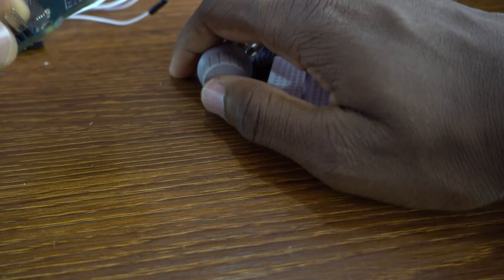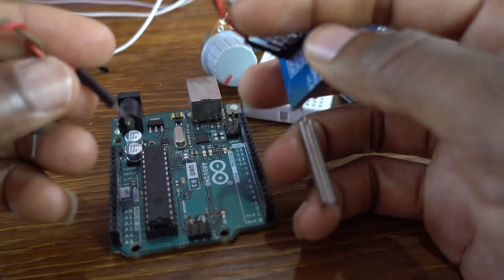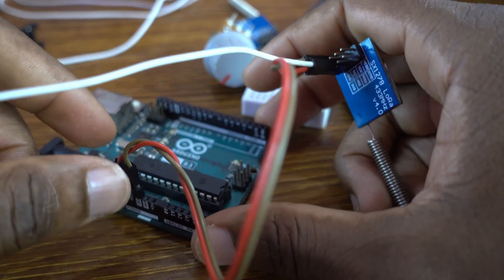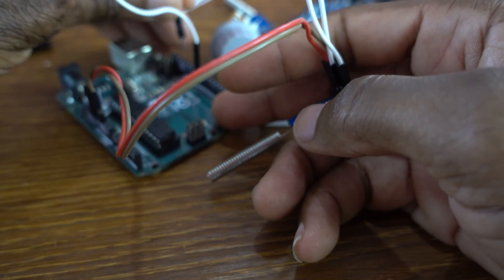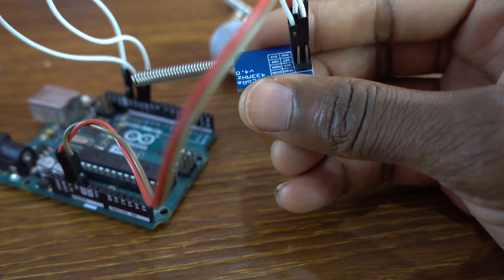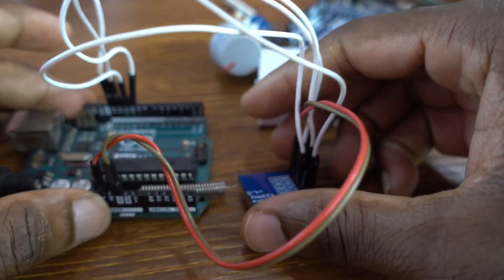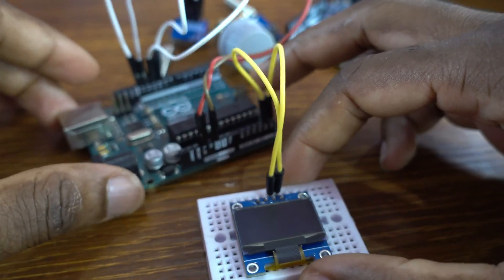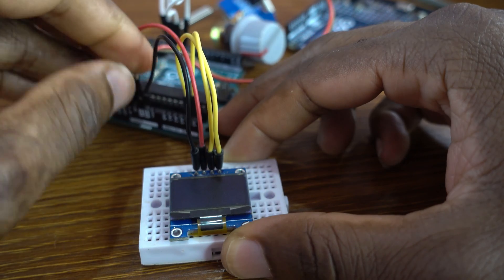LoRa Arduino Projects: Wireless Control WITHOUT WiFi or Bluetooth (2024)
Learn how to use the LX1278 LoRa 433 MHz with Arduino to control the brightnees of an LED

Explore the exciting world of wireless communication with our latest video on LoRa Arduino projects! In "LoRa Arduino Projects: Wireless Control WITHOUT WiFi or Bluetooth (2024)," we dive deep into how you can harness the power of LoRa technology to create robust and long-range wireless control systems using Arduino.

In this video, we cover:
- What LoRa is and how it differs from WiFi and Bluetooth
- Step-by-step tutorials on setting up your Arduino with LoRa modules
- Innovative project ideas that demonstrate the potential of LoRa for remote control applications
- Tips for optimizing your LoRa communication range and reliability

Whether you're a beginner or an experienced maker, this video will provide you with valuable insights and practical knowledge to kickstart your own wireless projects. Don't miss out on the future of IoT and wireless technology—join us in creating amazing wireless solutions without the constraints of traditional connectivity!

timeCodes

0:00 -Review
0:30 -Components used
01:55 -Connecting LoRa Module to the Arduino Uno
04:45 -Connecting OLED Display to the Arduino Uno
05:46 -Connecting LoRa Module to the Arduino Uno
08:36 -Connecting B10K Potentiometer to the Arduino Uno R4 Minima
10:04 -Connecting LED to the Arduino Uno
11:31 -Wiring
13:40 -Testing the result